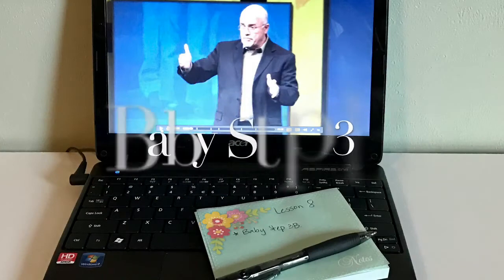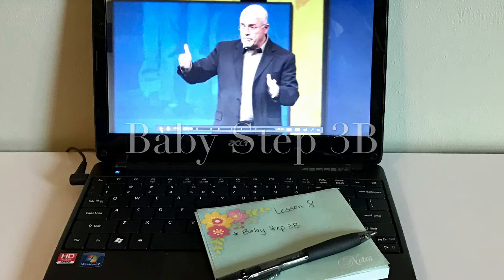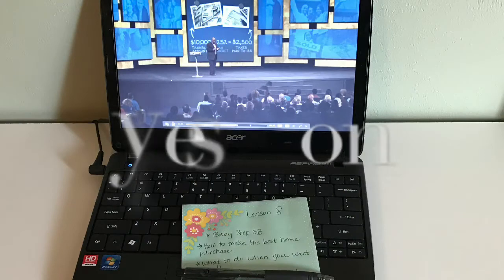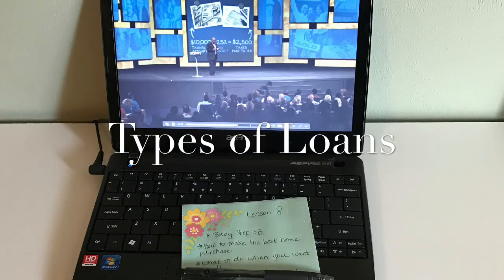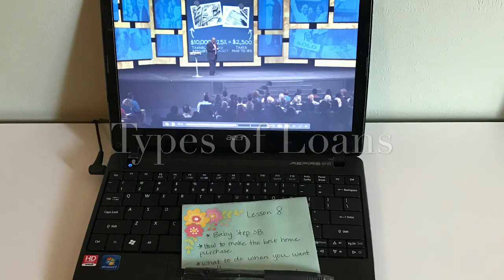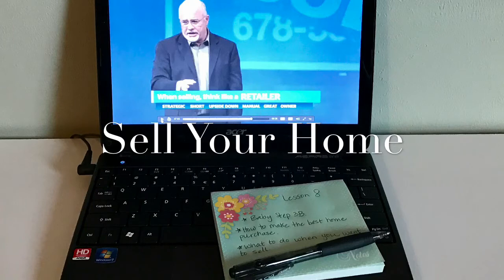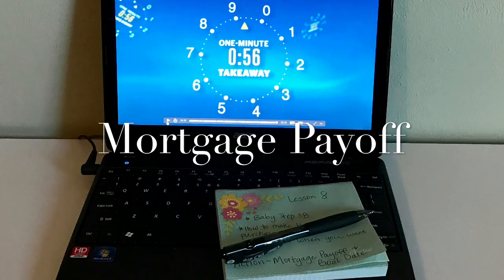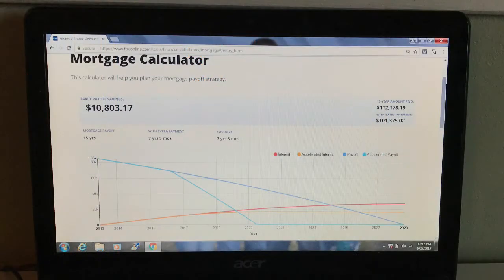Financial Peace University: Lesson 8 Recap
This is part eight of a nine-part series in which I will review the online Financial Peace University classes from Dave Ramsey. Here are some of my thoughts on Lesson 8: Real Estate and Mortgages.